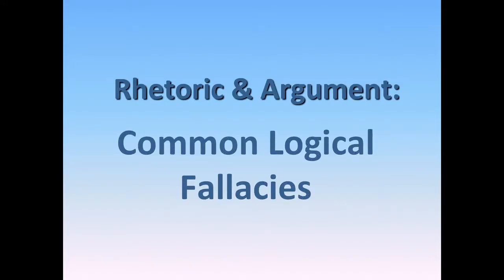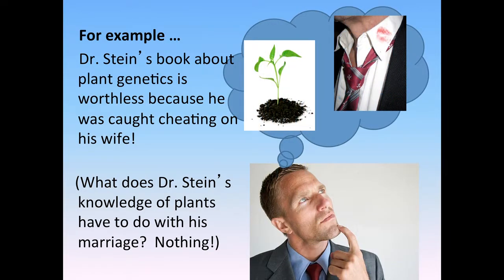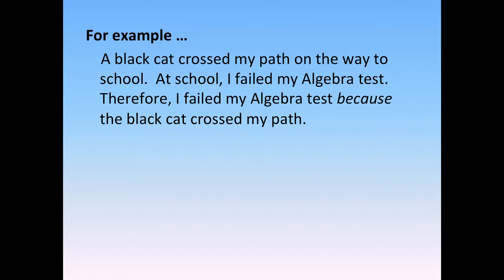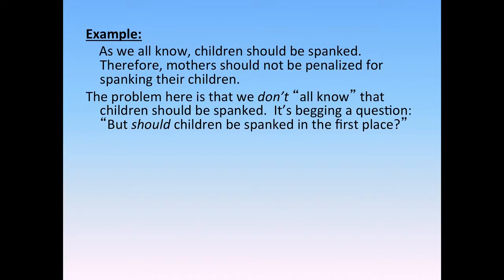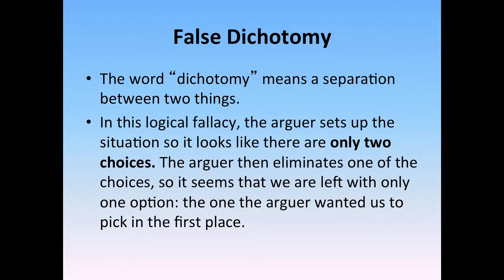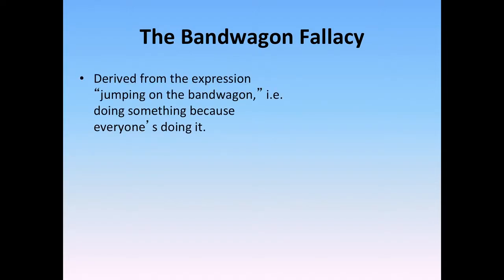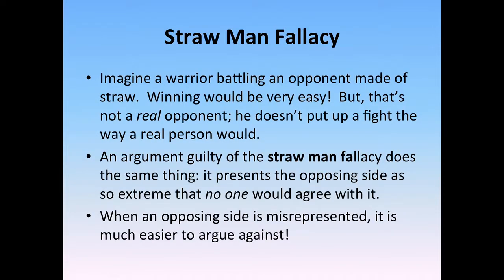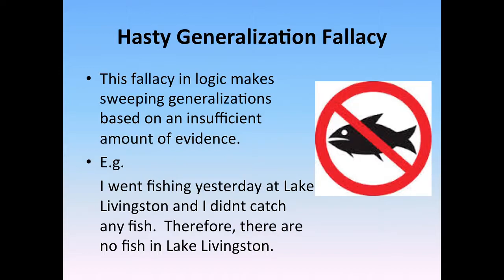Logical Fallacy Lecture smaller